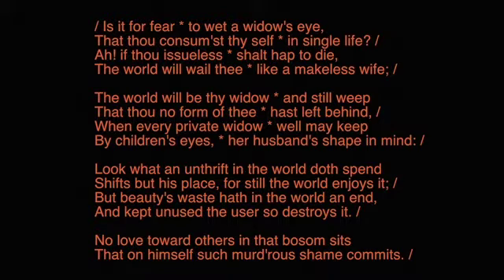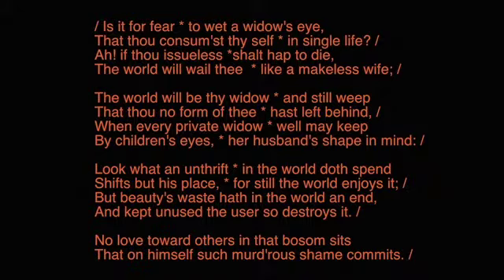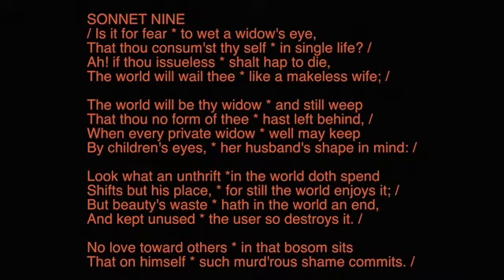Shakespeare's SONNET 9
How To Speak A Sonnet In Five Stages
1. Rhyming Couplet
2. Last Words
3. Four Sections
4. Breaths
5. Césures

As well as teaching movie structures, I also work with actors on texts. I’ve helped many actors win auditions for screen, stage and drama schools. I trained at RADA (Three Year Acting), the BBC (New Writers) and The Royal National Theatre (New Writers). I've done these exercises many times with students and colleagues; I find it fun to identify structure in stories as it helps me with my own. I enjoy discovering the richness of Shakespeare’s poetry and the consolations of his philosophy.

Recorded, Wood Street, Liverpool. UK. 2020